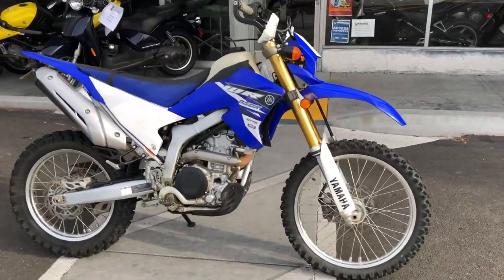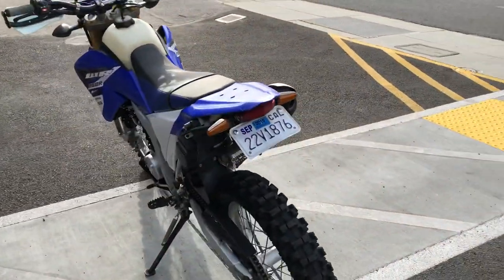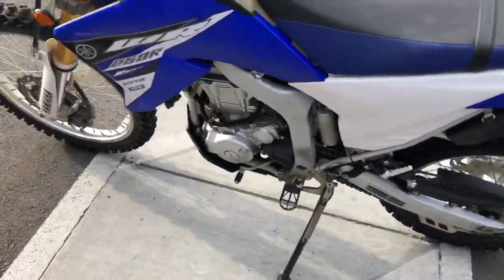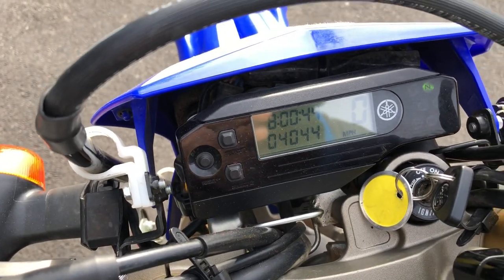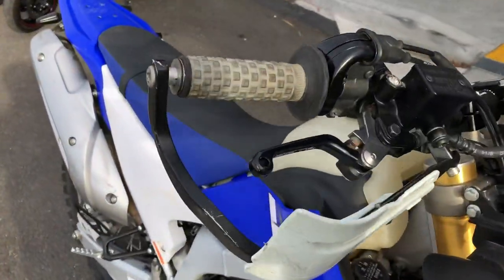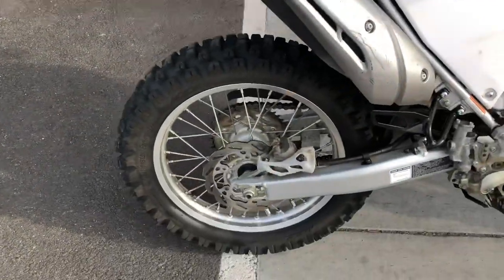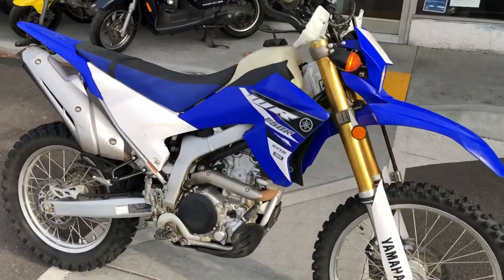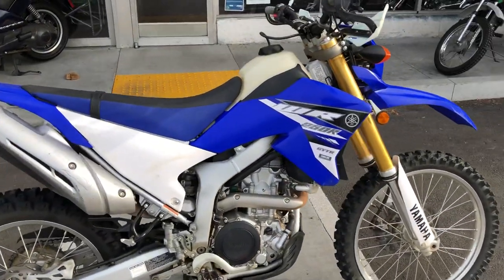2015 Yamaha WR250R ...great Dual Sport Motorcycle in the Bay Area!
2015 Yamaha WR250 R
*clean CA title ( factory dual sport )
*250cc fuel injected single cylinder engine, 6 speed transmission
*lots of upgrades:
-IMS oversize fuel tank
-lowered 1.5" ( comes w stock link )
-handguards, Pro taper bars, Zeta adjustable levers
*similar to the Honda CRF250L, Kawasaki KLX250 and KTM EXC models
This Yamaha is offered @ $4999  w financing options available w rates starting @ 0% apr for 15 months!

You can see this motorcycle and many others @ Santa Claera Cycle in Sunnyvale.